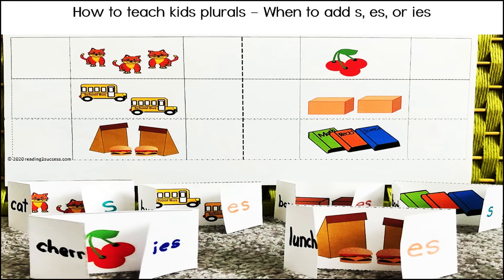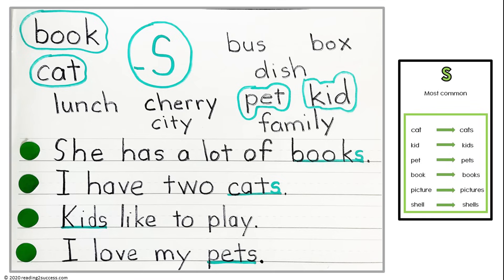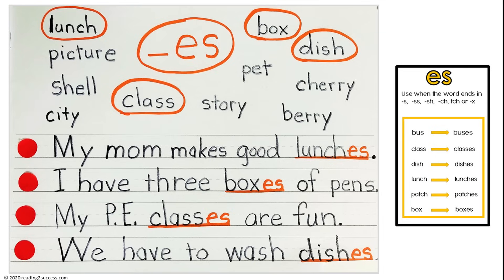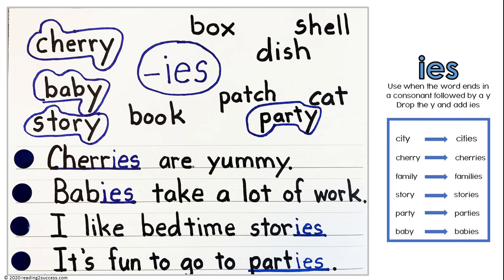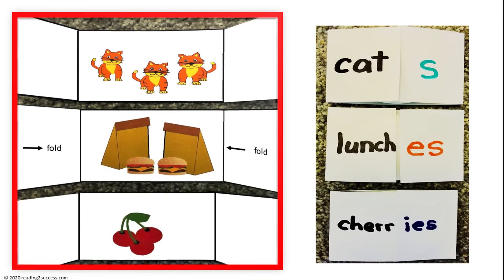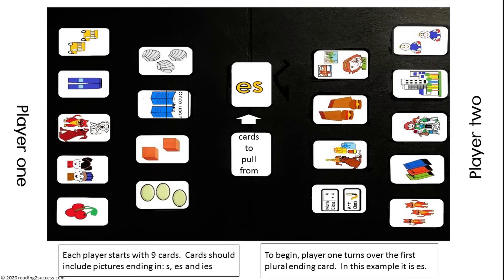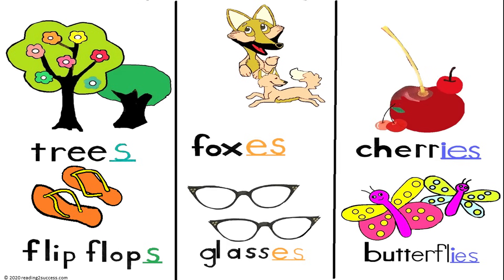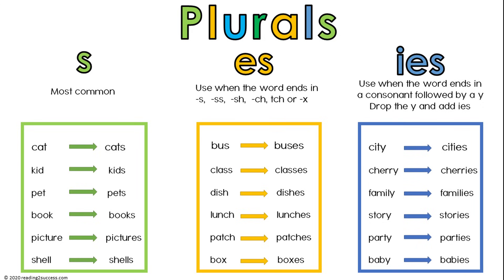How to teach kids plurals - When to add s, es or ies. Easy rules & fun activities to learn at home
Adding s is the most common ending used to form plural words: cats, kids, pets, books, pictures, shells.  Add es when words end in s, ss, sh, ch, tch and x: buses, classes, dishes, lunches, patches, boxes.  Add ies when words end in a consonant followed by a y. Before adding ies, drop the y: cities, cherries, families, stories, parties, babies.  Video involves interactive activities, games and fill in the blanks.  Link for template videos